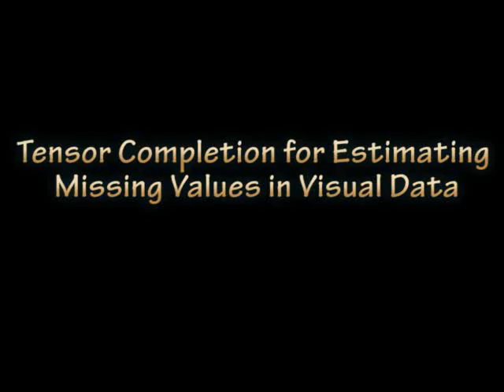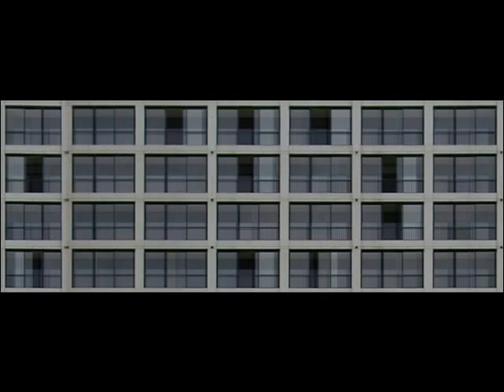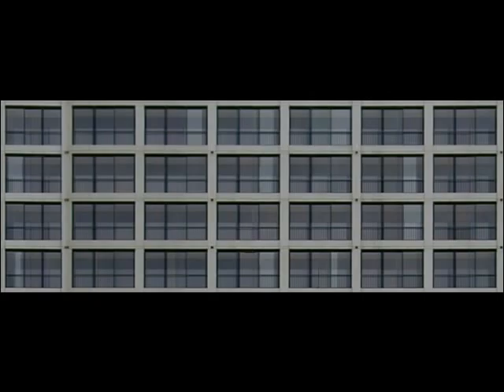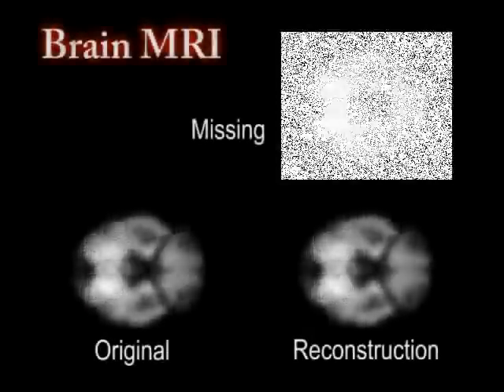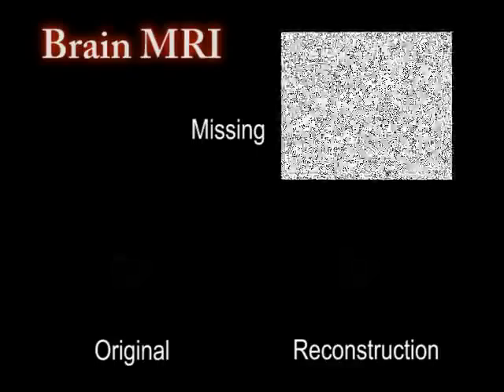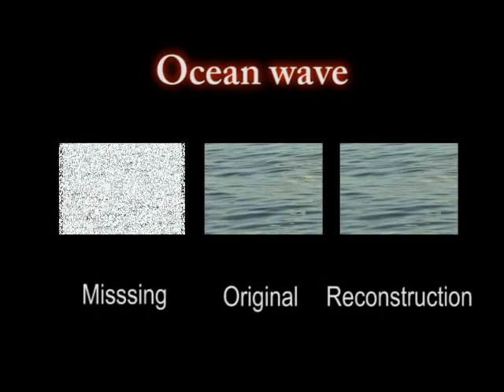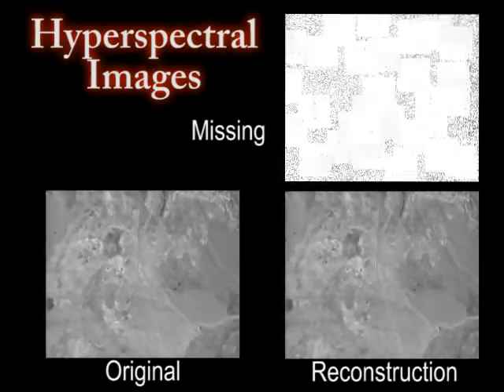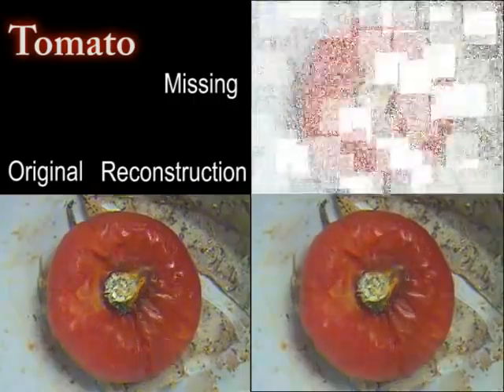2009 ICCV Liu Tensor Completion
Ji Liu, Przemyslaw Musialski, Peter Wonka, and Jieping Ye. Tensor Completion for Estimating Missing Values in Visual Data. ICCV 2009